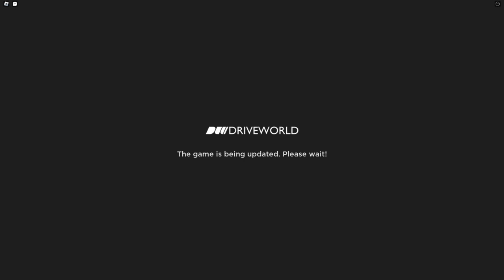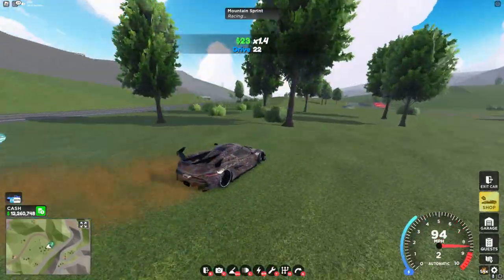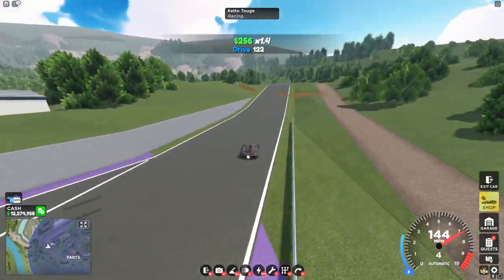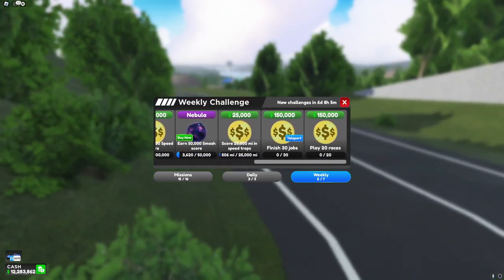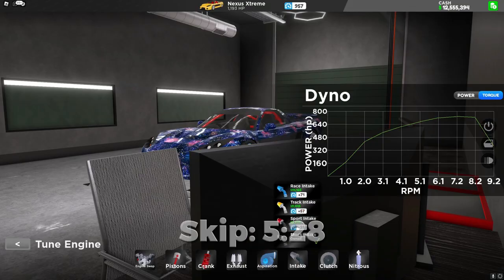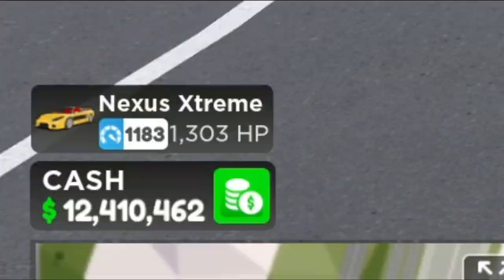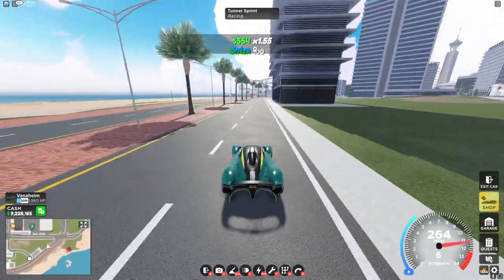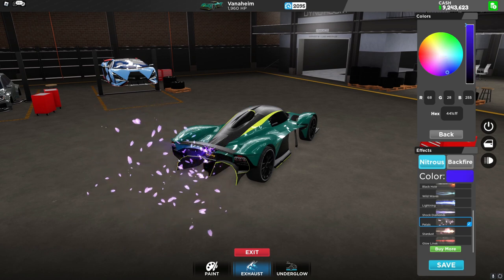New Car Takes Over EVERY Race!? (update video)